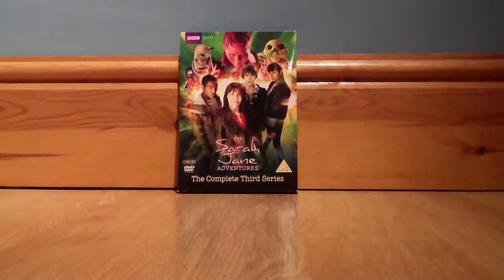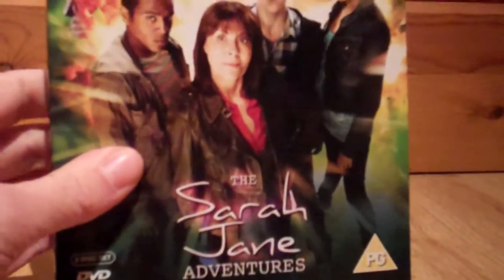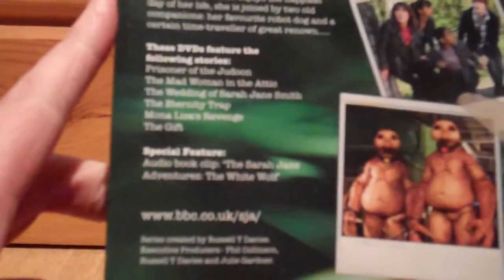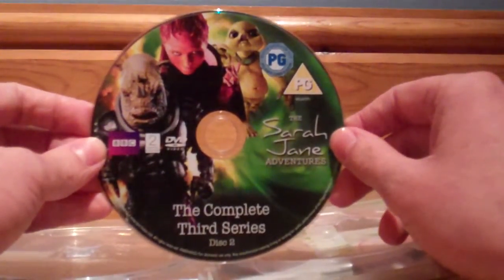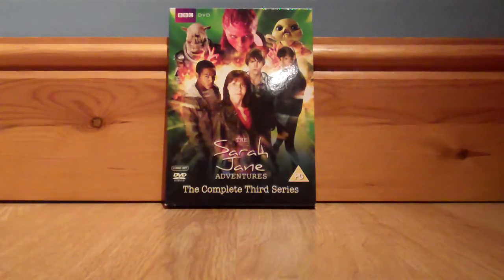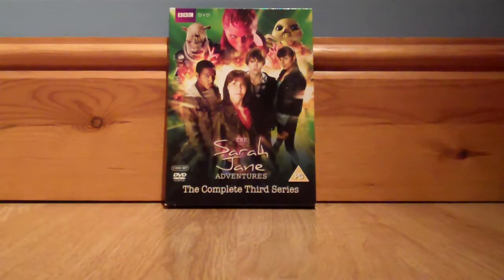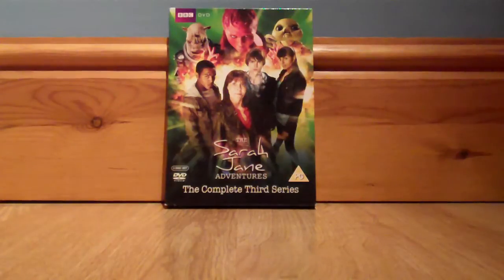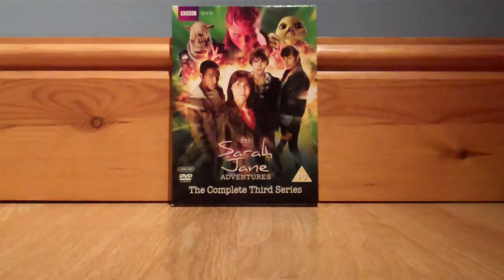Doctor Who DVD Review #36: The Sarah Jane Adventures: The Complete Third Series